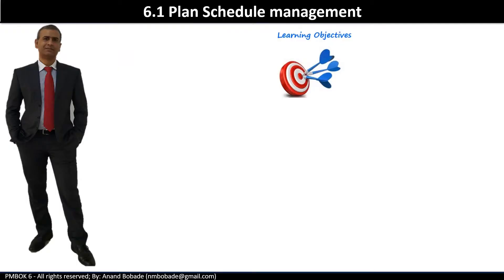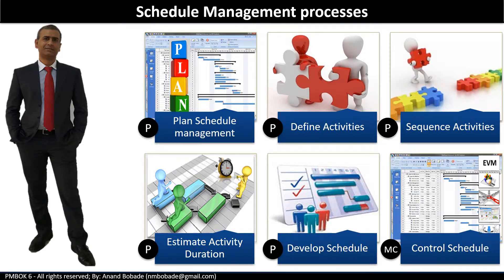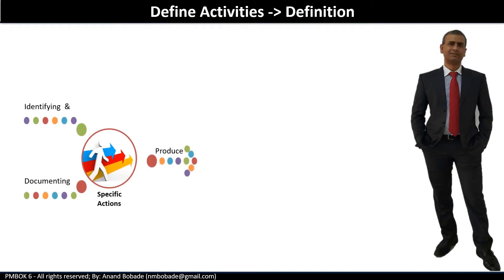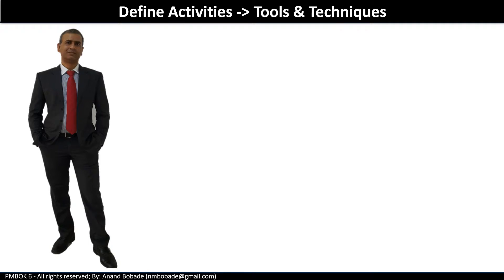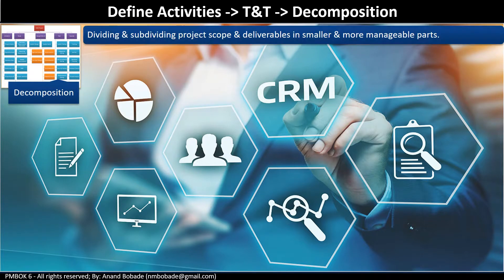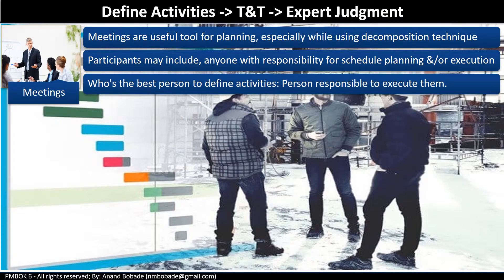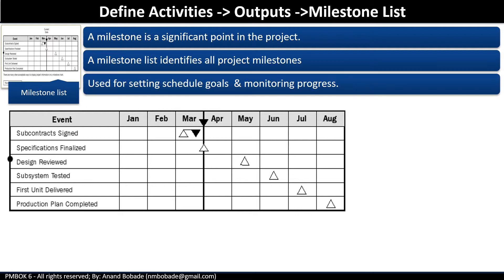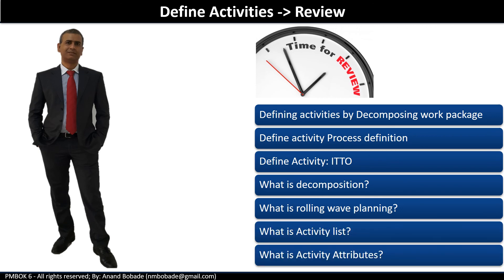6.2 Define Activity | PMBOK6 | PMP® Training | PMP® Certification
Define Activity